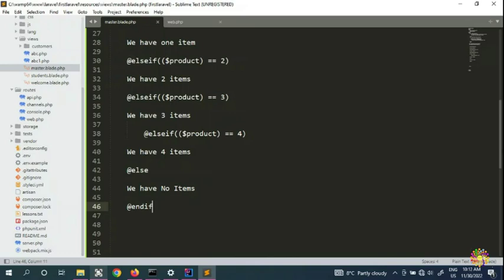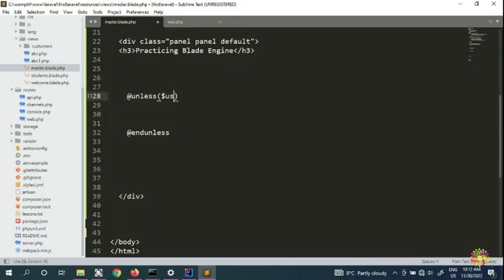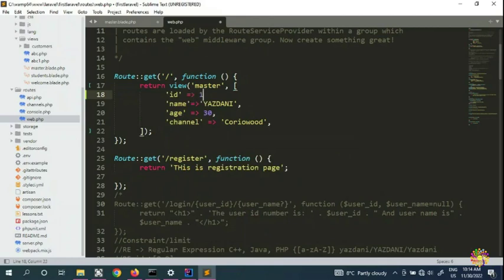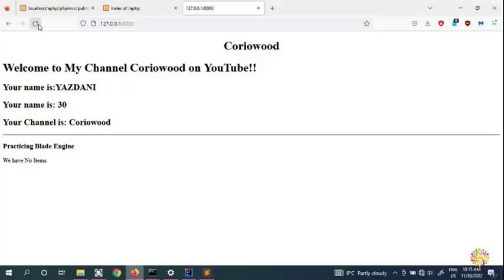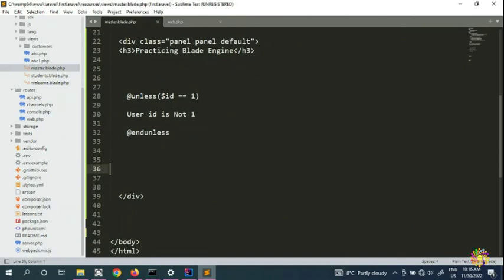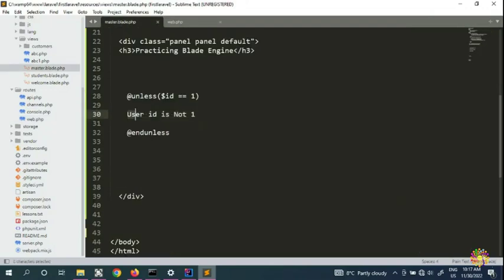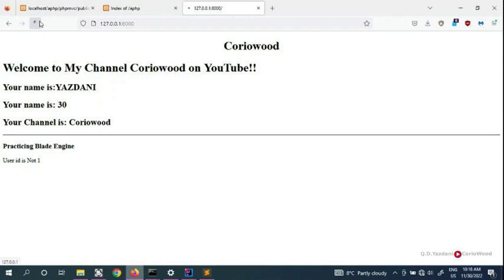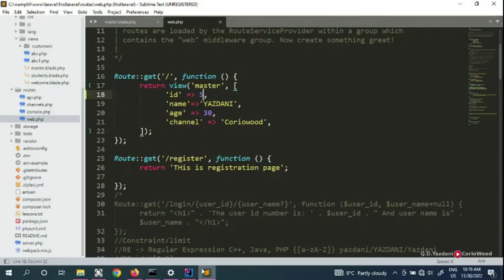21.How to use Unless conditional statement in Laravel Blade Template?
Learn Laravel Blade Template Unless conditional statements